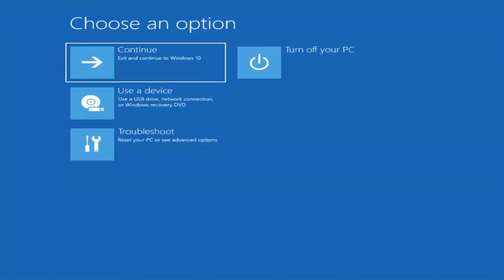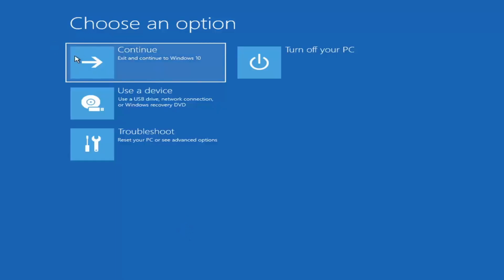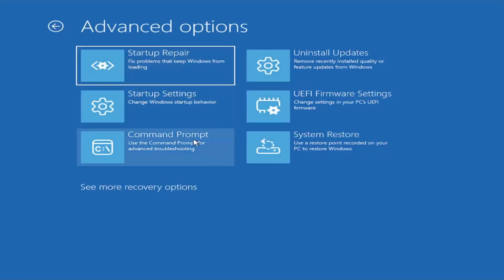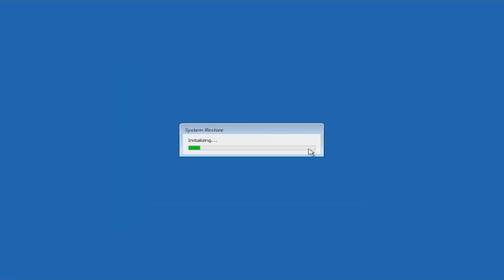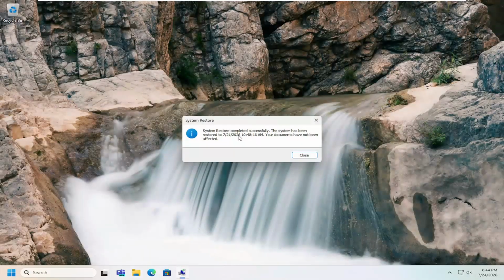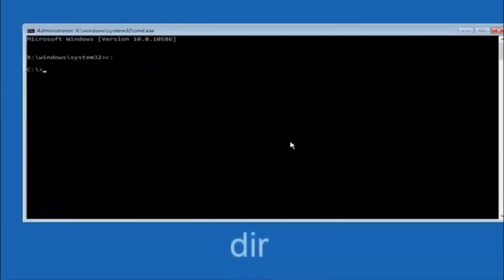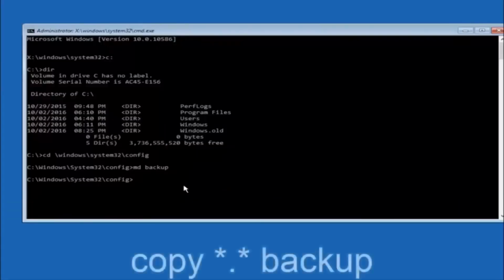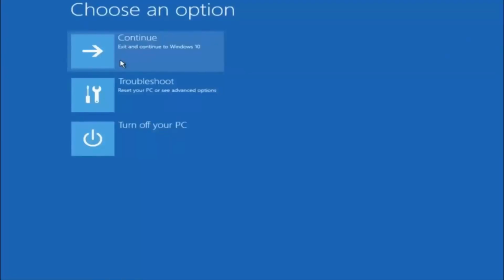How To Fix Blue Screen on Dell G16 Laptop [Solution]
Blue Screen errors on a Dell G16 Laptop can interrupt gaming, daily tasks, and prevent Windows from operating normally. This video focuses on the topic of Blue Screen issues affecting Dell G16 gaming laptops, highlighting common causes that may contribute to unexpected crashes and system stability concerns. Whether the error appears during startup, while gaming, or during demanding applications, understanding the issue can help users recognize potential problem areas. This tutorial provides helpful information about Blue Screen errors without walking through the repair process.

Issues addressed in this tutorial:
Dell G16 Laptop Blue Screen
Fix Blue Screen Dell G16 Laptop
Dell G16 Laptop BSOD
Dell G16 Windows Error
Dell G16 Laptop Startup Problem
Dell G16 Laptop System Crash
Windows Blue Screen Error
Dell Gaming Laptop Troubleshooting
Dell G16 Crash Issue
Windows BSOD Dell Laptop

This tutorial is designed for users experiencing Blue Screen problems on a Dell G16 Laptop and looking to better understand the topic. It discusses Windows system stability, gaming laptop performance concerns, and common error scenarios associated with unexpected crashes. Whether the issue occurs occasionally or repeatedly, this video provides valuable context about the problem without explaining the repair steps. It is a useful resource for anyone searching for Dell G16 Laptop Blue Screen troubleshooting, Windows crash information, and gaming laptop error solutions.